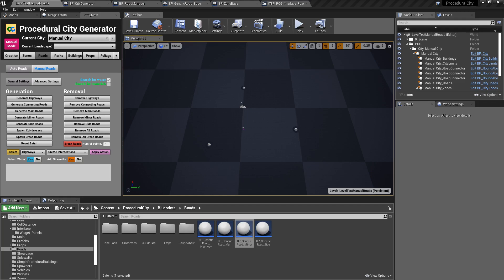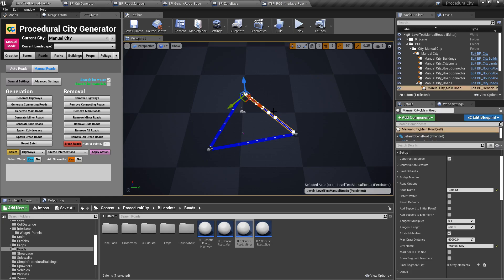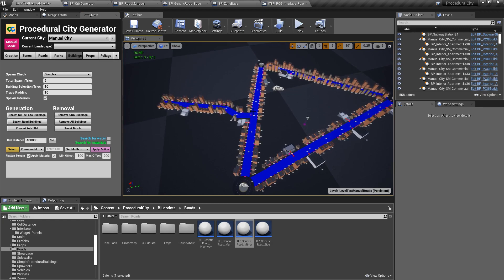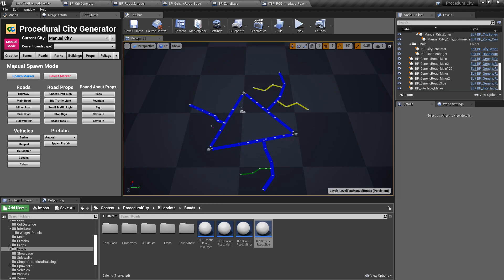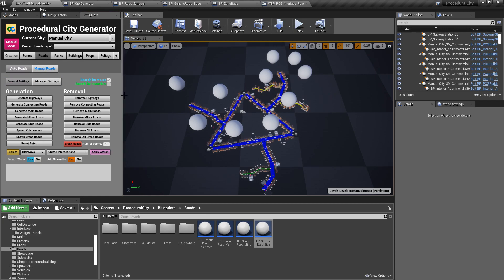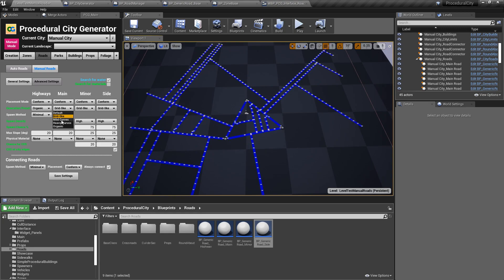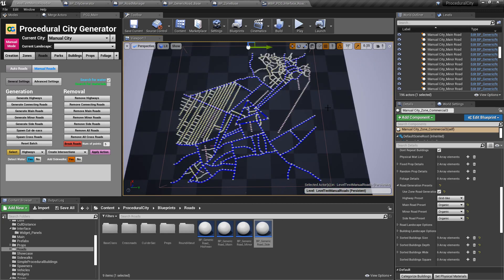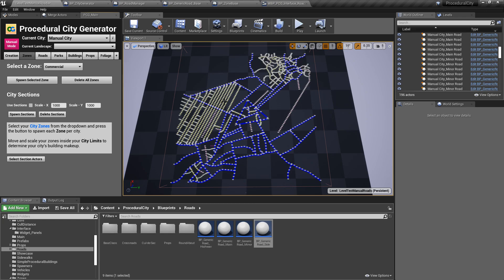PCG - Better control over road generation!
I added an easier way to add manual roads to the city for custom designs. I also added Road Generation Preset per City Zone!